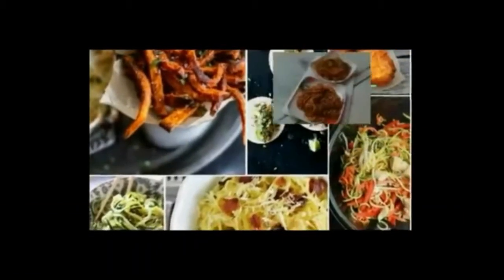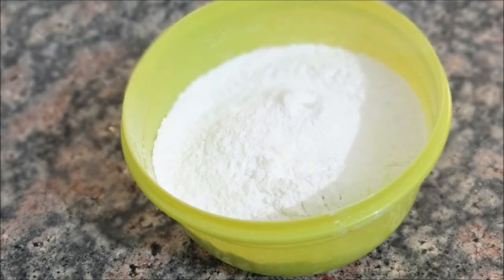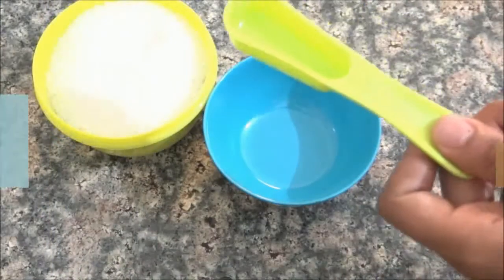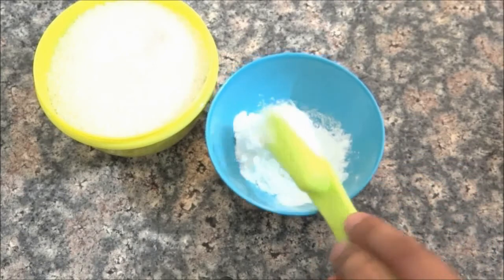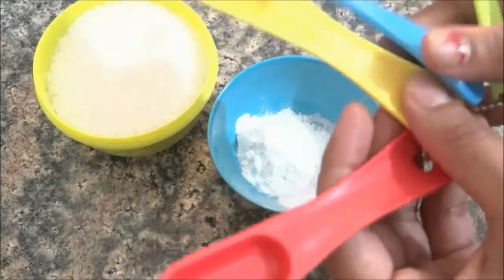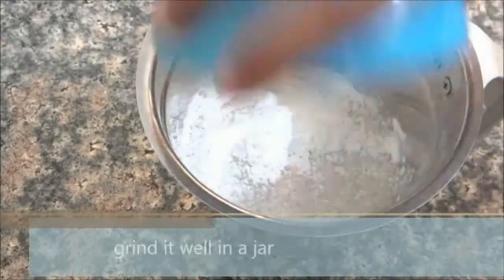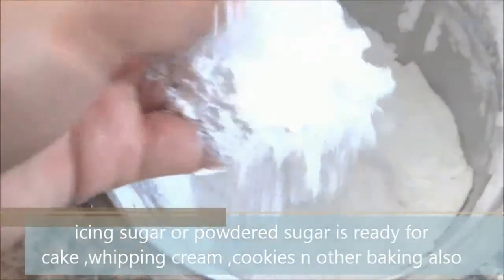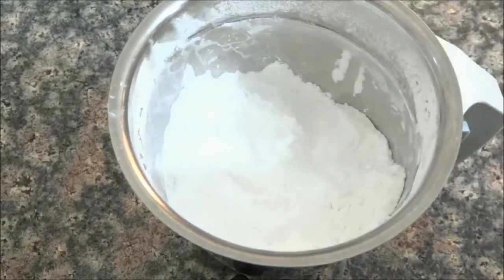Icing Sugar , Powdered Sugar at Home - Homemade Icing Sugar for Cake n Desserts - Baking Part 2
Homemade powdered sugar is so easy to make! ... It's ridiculously easy to make powdered sugar at home in your blender or food processor.
A binding agent is a necessary additive that both prevents the icing sugar from caking (no pun intended!) and, more importantly, helps the powdered sugar stick ...